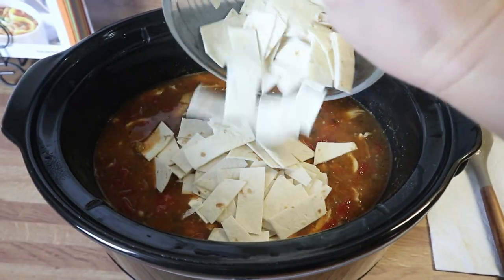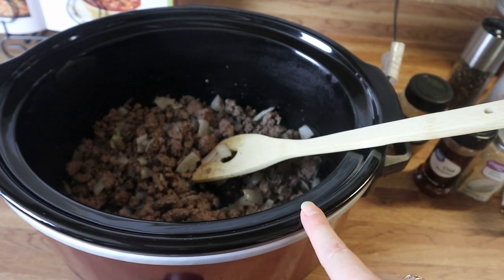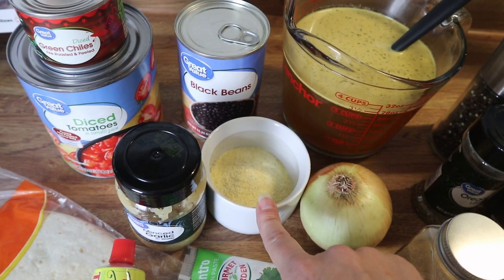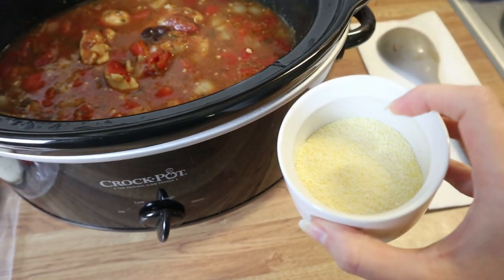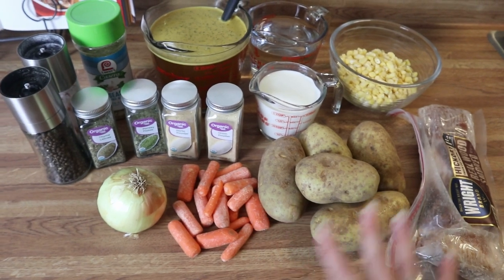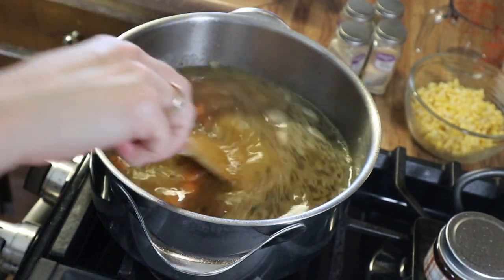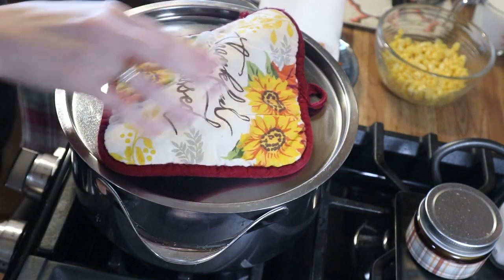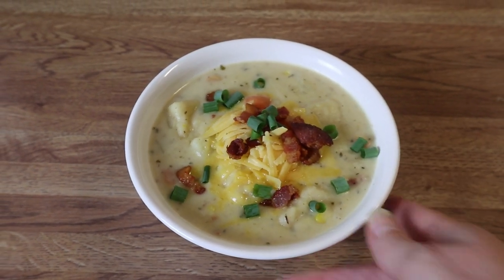COZY FALL RECIPES/FALL SOUPS/WHAT'S FOR DINNER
The Southern Rustic Channel is Southern Style cooking with flare! Join me while I share family favorites, what's for dinner, and more! All links are listed below for recipes, cookbooks, and other products.

TIMESTAMPS:
0:00 INTRO
0:44 CHILI MAC
7:10 CHICKEN TORTILLA SOUP
13:57 POTATO SOUP WITH DUMPLINGS
27:40 OUTRO

LINKS:
Ultimate crockpot recipe cookbook

Pioneer Woman food from my frontier recipe cookbook

This helps me distinguish the emails from "junk" emails.

This content is not made for children under 13 in compliance with the FTC Rules And Regulations.